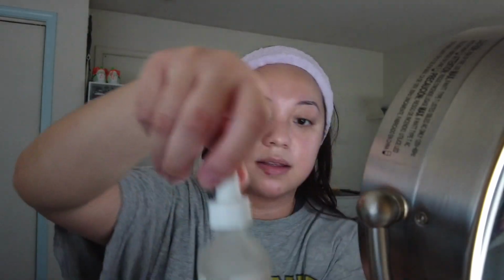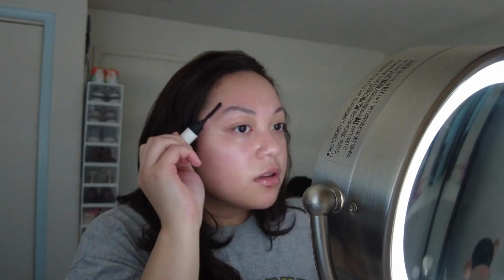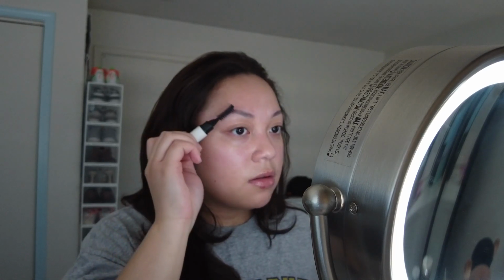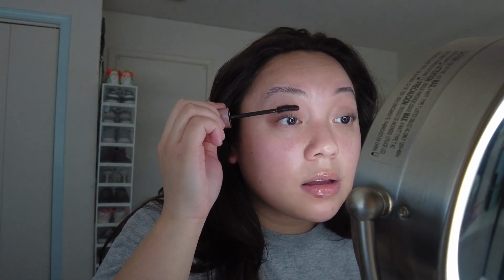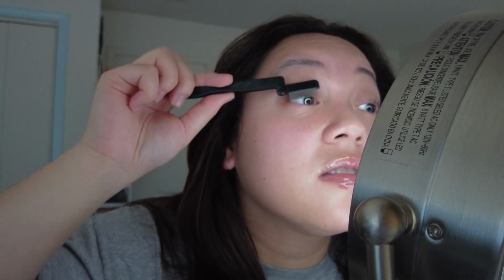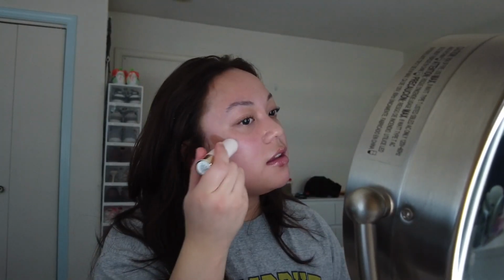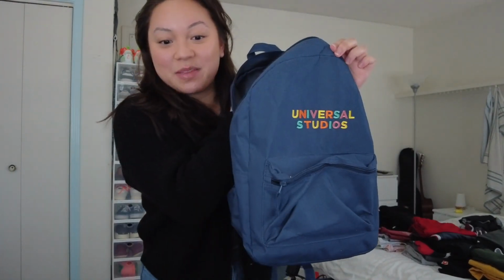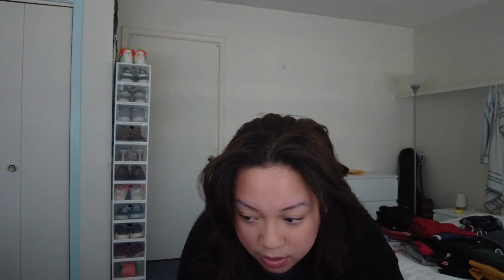Study Tips for NBDHE or Exams + GRWM for My Midterms! | Dental Hygiene Diaries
Hi guys!! GRWM for my midterms & yes, I'm still in school to get my BSDH :) I also wanted to give a shoutout and thank you to CrackNBDHE for giving me the opportunity to give back to you guys.

Lash separator
Makeup Sponges

Chapters:
00:00  Intro
0:25 CrackNDBHE
3:34 Study tips and advice
4:01 Study guides
5:02 Zoom group study sessions
5:54 Creating your own study guides
6:33 Highlighting and bullet points
8:13 Mnemonics
9:03 Pop quizzes on group chats
10:09 Test results with your professors
11:02 GRWM for my midterms